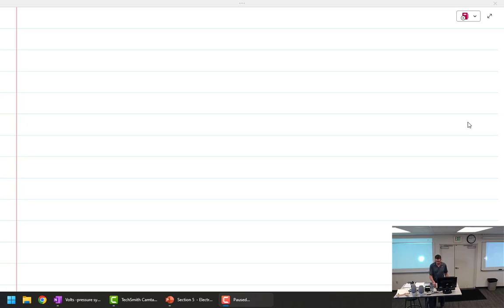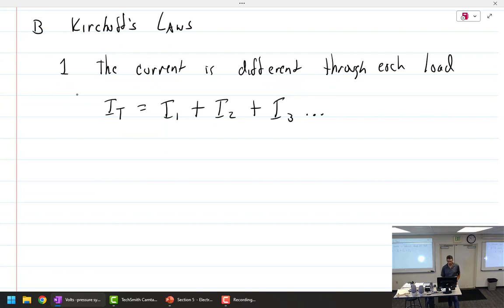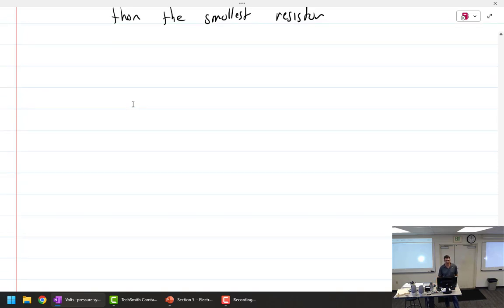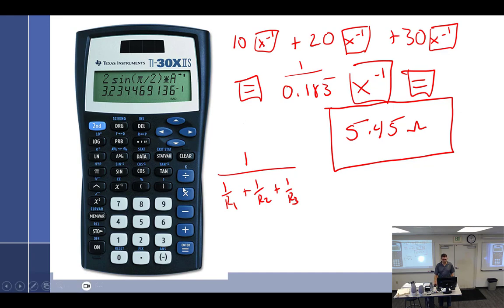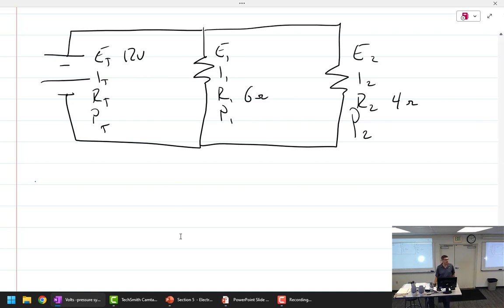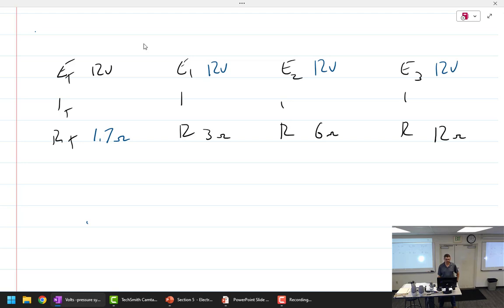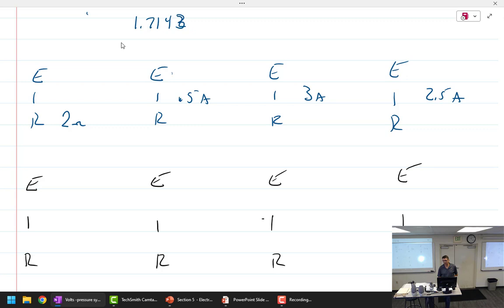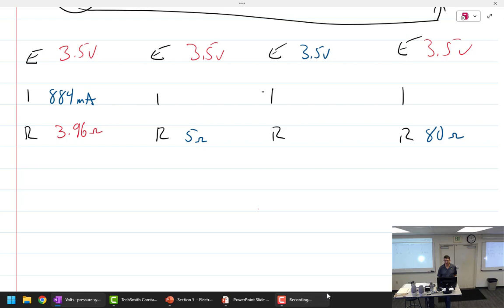AMTP 309 7/27/23 Part 1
This week we cover basic math, how to use the TI-30X calculator and basic electricity, including how to use the Simpson 260 multimeter.